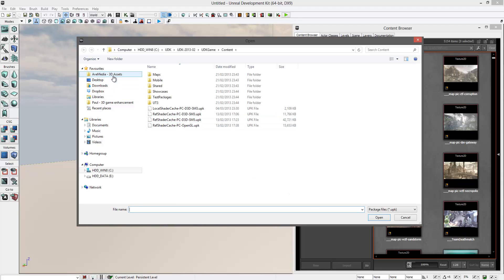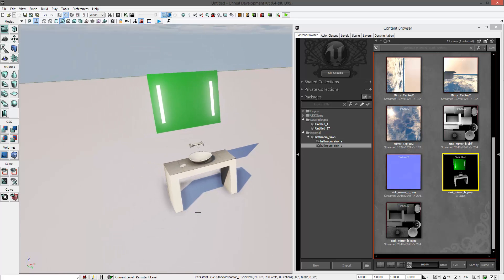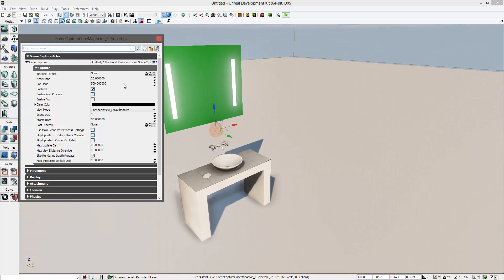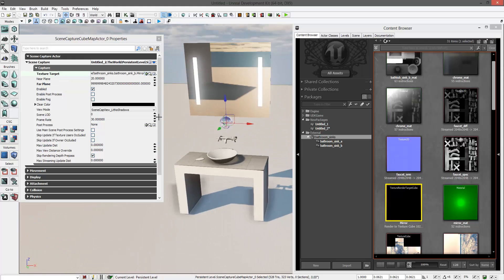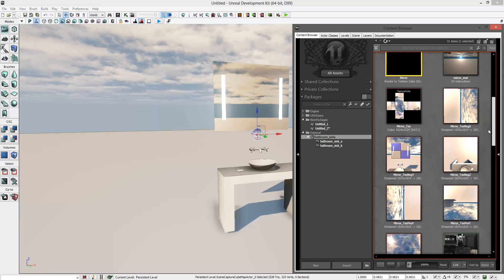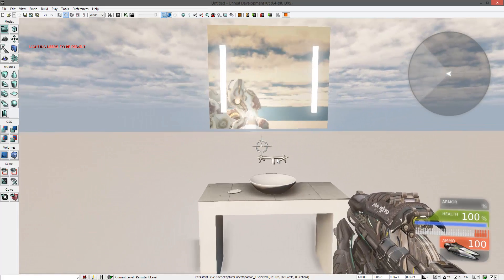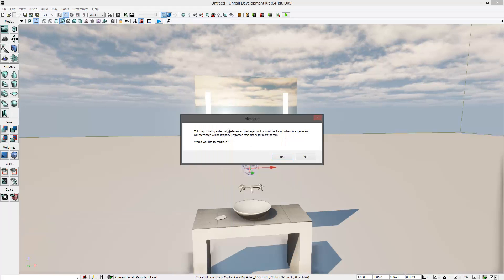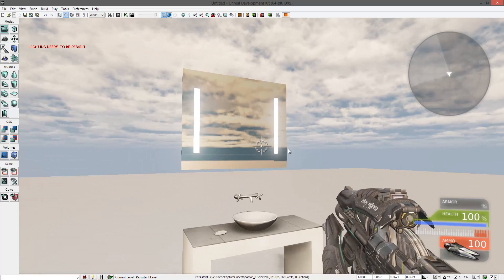UDK - how to import a model with realtime reflections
This is a little tutorial that shows what needs to be ajusted when importing a model that ws previously created in another scene and has mirror material applied to it.